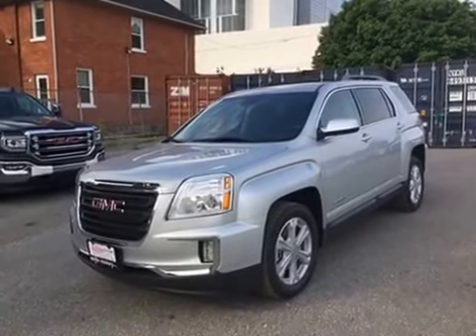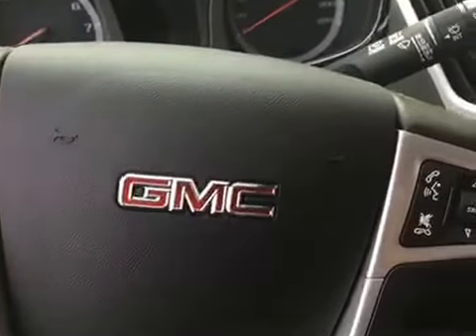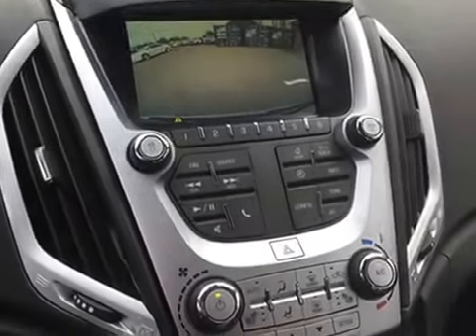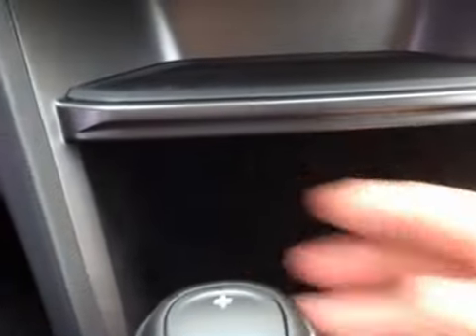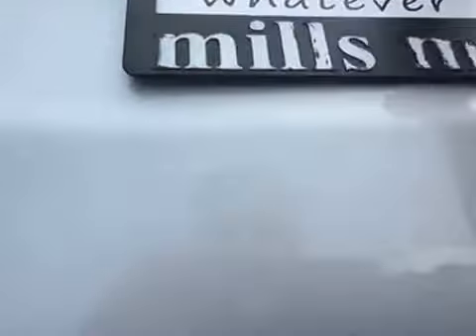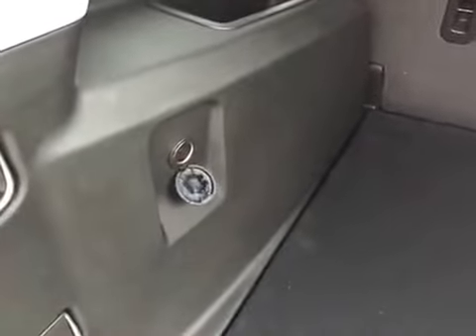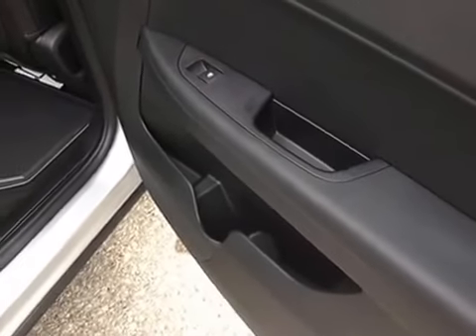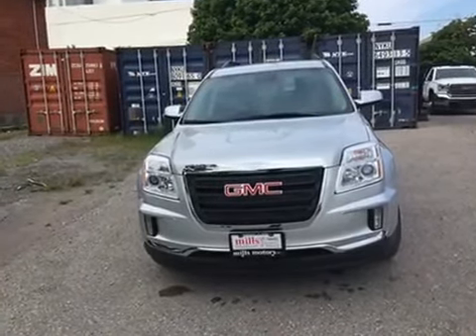2017 GMC Terrain FWD SLE 2 Heated Front Seats Silver Oshawa ON Stock # 170078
This is a 2017 GMC Terrain FWD 4dr SLE w/SLE-2 with 6-Speed A/T transmission Quicksilver Metallic color and Jet Black interior color.  This video is recorded and uploaded by cDemo Mobile Inspector.

240 Bond Street East
Oshawa Ontario
L1H 7L3